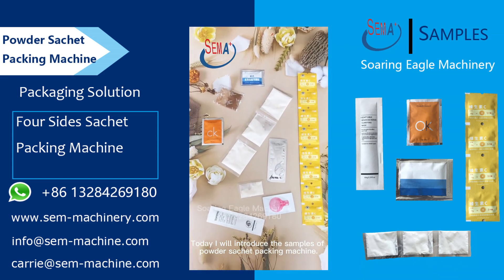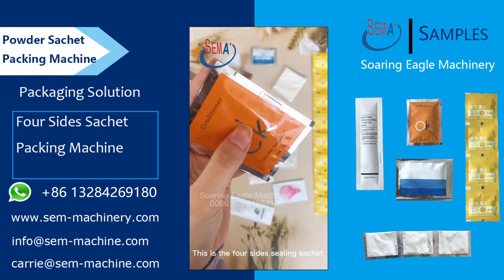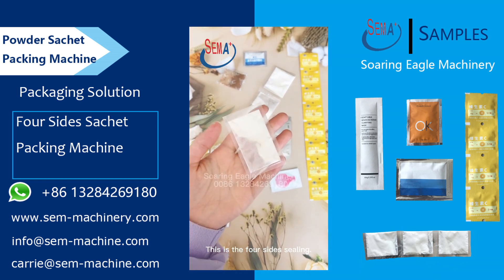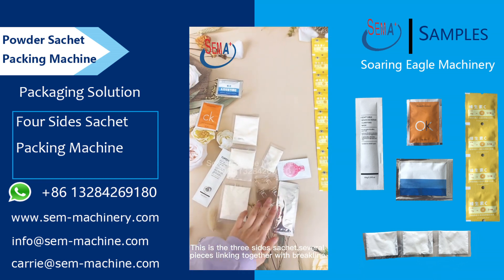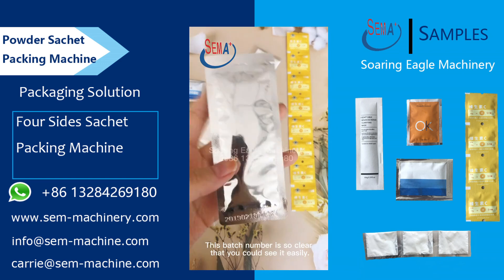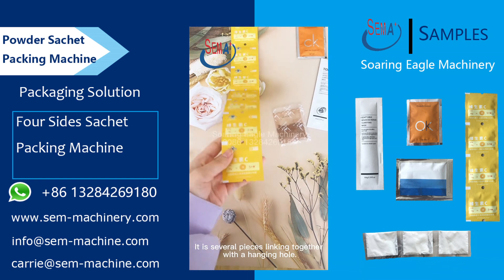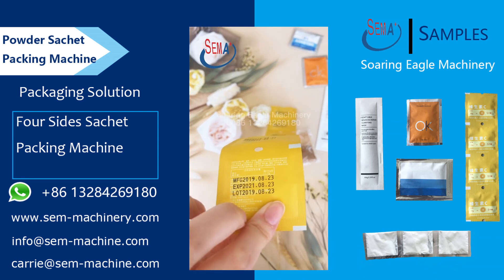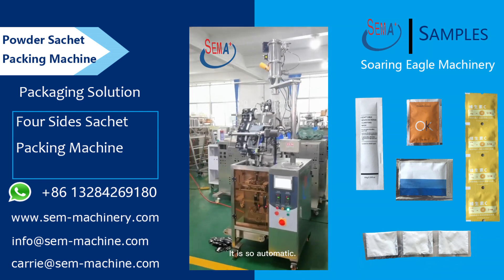Powder sachet packing machine x264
Powder sachet packing machine